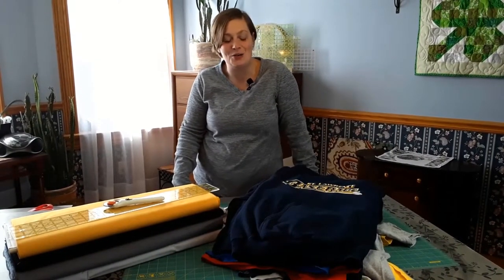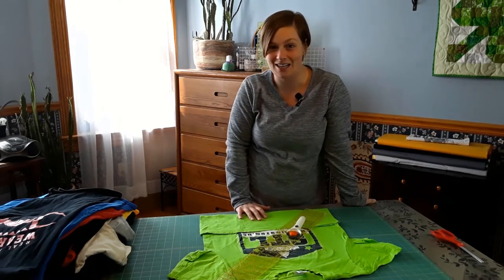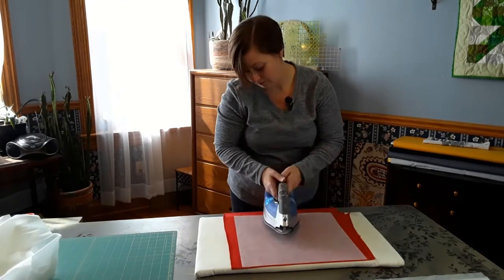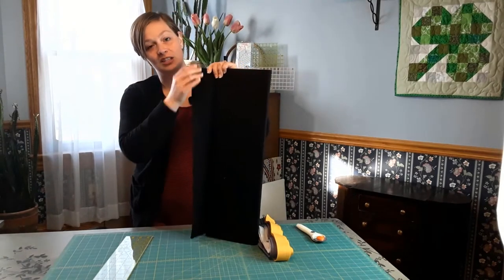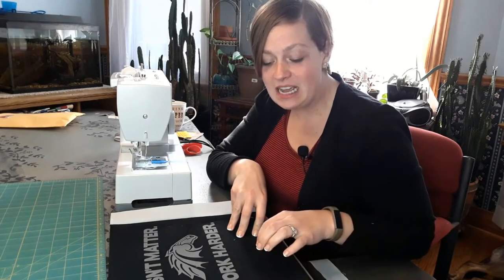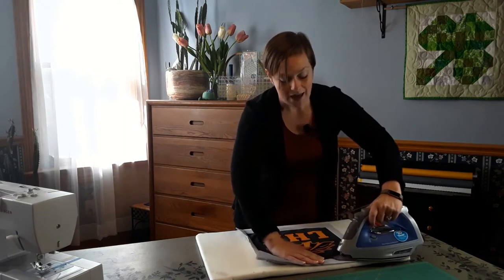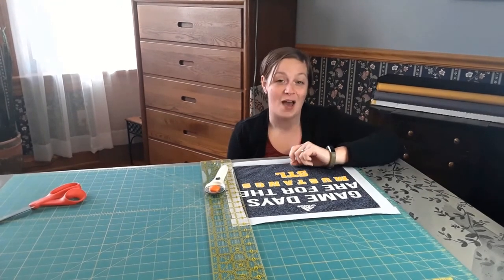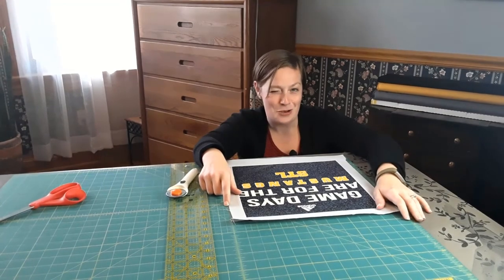How to Make a T-Shirt Quilt, Gallery Frame layout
Memory quilts are made with t-shirts, jerseys, and special clothing. This video shows my favorite tips for making my most popular T-shirt quilt design and pattern. Grab the patterns below and then watch as Tara helps you create your own special quilt. These patterns are beginner friendly- so make something for yourself today!

About Quilts + Love:
Quilts + Love is a small quilting business specializing in t-shirt and memory quilts made from your treasured garments. See Your Memories, Materialized.

About Tara:
Tara is a wife, mother, quilt business owner, and a little wacky, too! While she tries to keep it cool on camera, she is actually chasing around two crazy kids and one large dog when the camera is paused. If you see those babies running around in the background, no worries. This is a true family business! :)